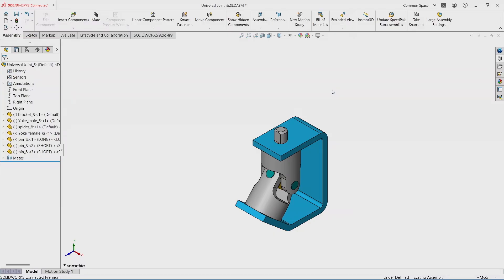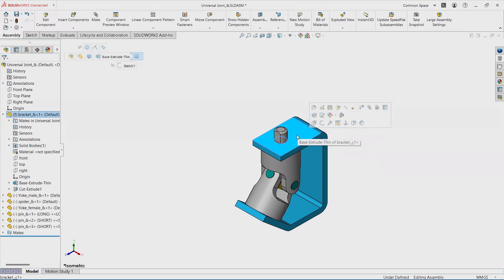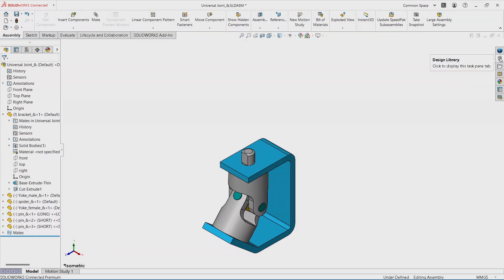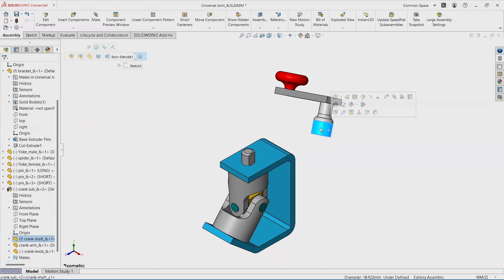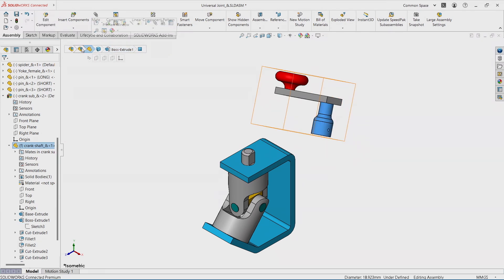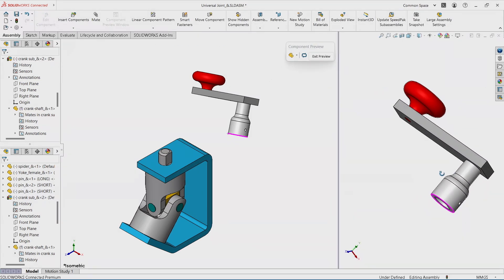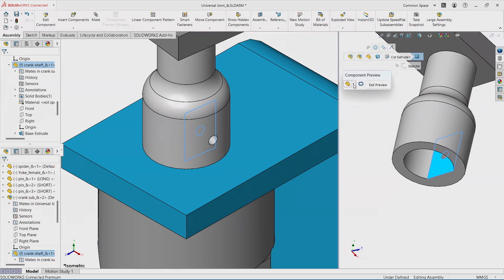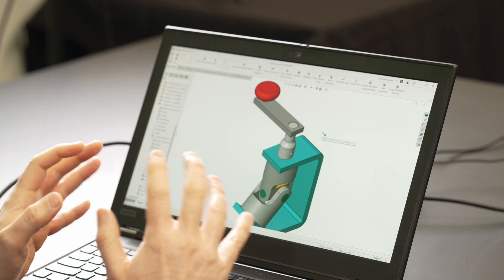3 Easy Ways to Focus on Your Model - SOLIDWORKS User Tips and Tricks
SOLIDWORKS Champion Alin Vargatu showcases his favorite tips for focusing on your model: finding planes the easy way inside your assembly with the 'Q' key, breadcrumbs, and how to best use the component preview window.

Finding and Aligning Planes with the Q Key 00:00-01:41
SOLIDWORKS Breadcrumbs 01:42-03:57
Component Preview Window 03:58-06:08